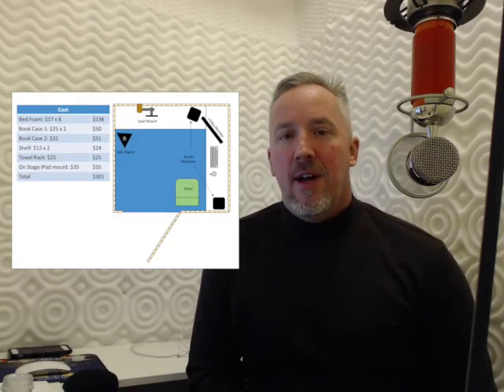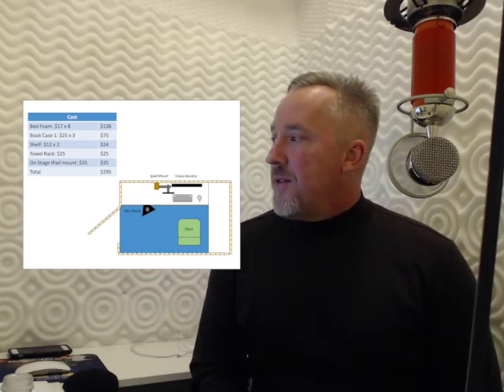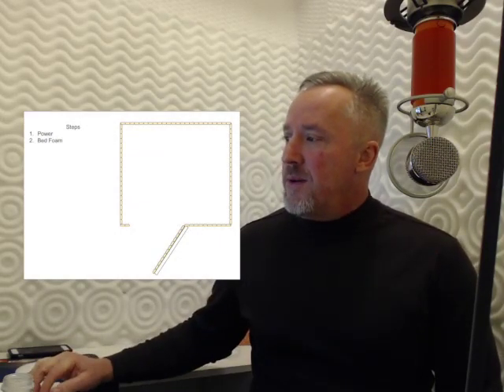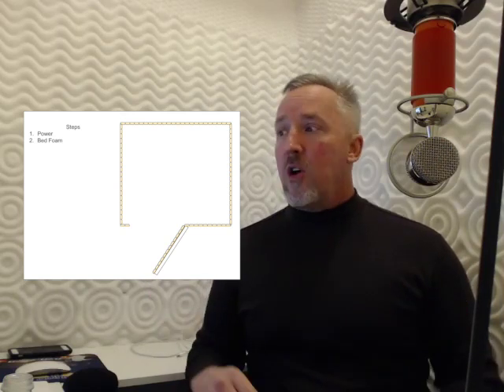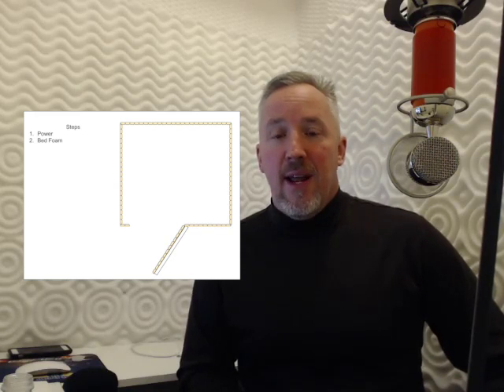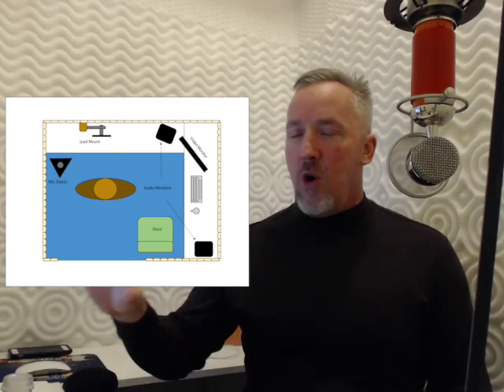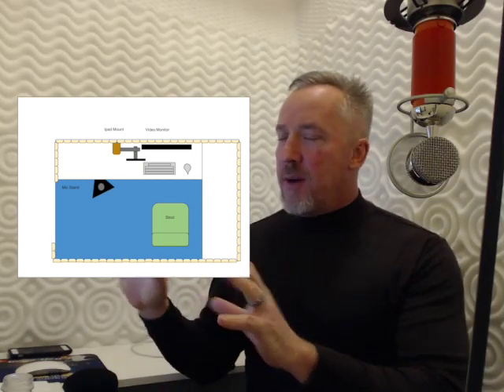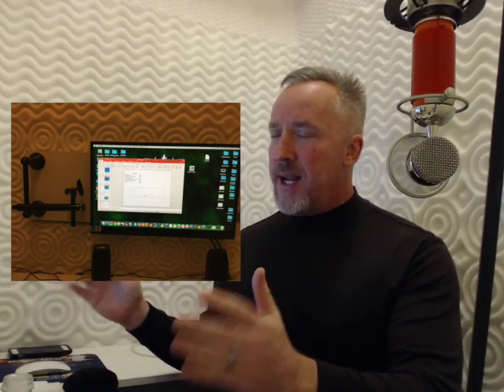Studio Video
This video is about setting up a home studio